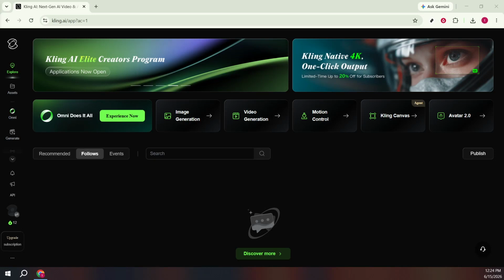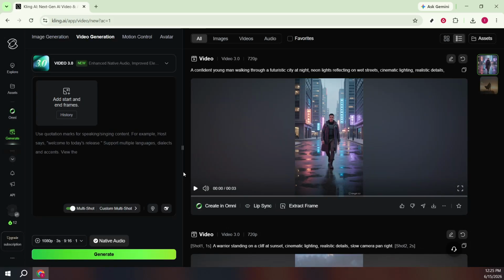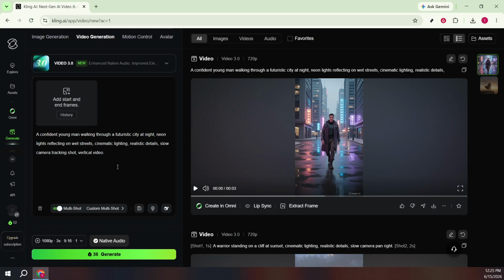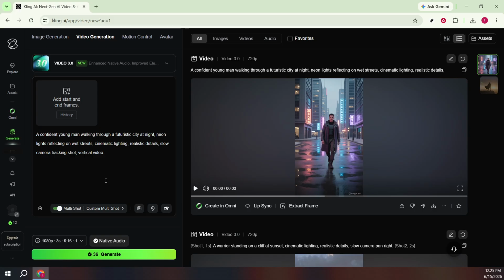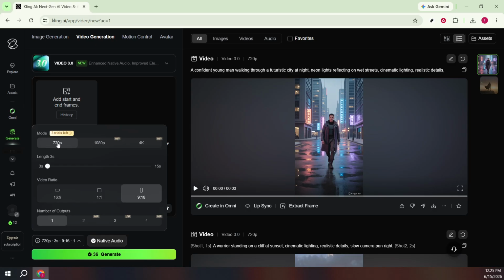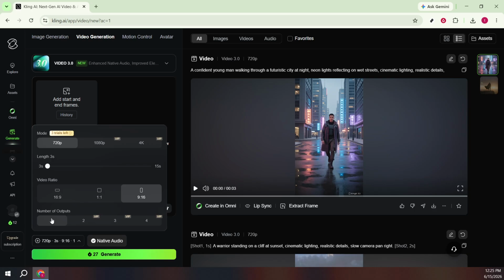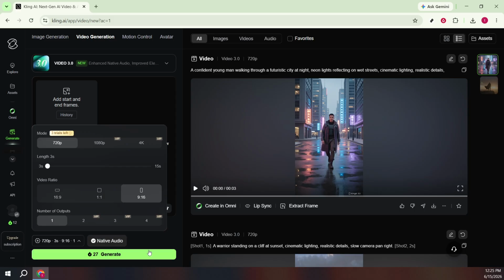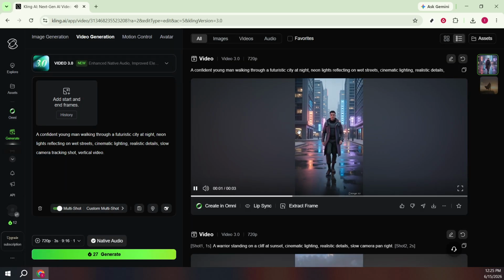How To Use Kling AI To Make Shorts Video [2026 Guide]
How To Use Kling AI To Make Shorts Video